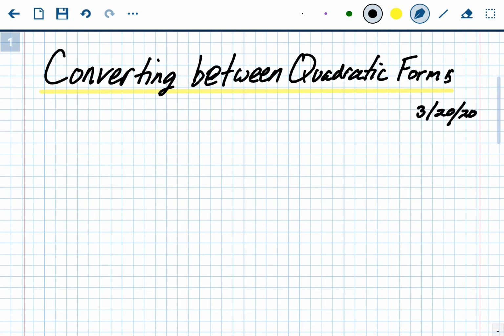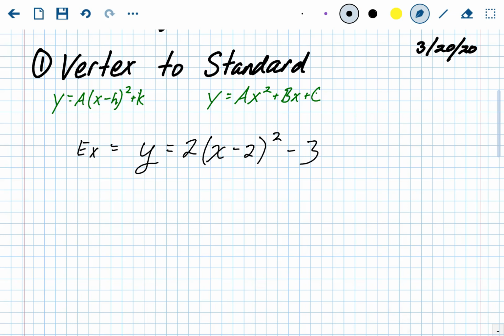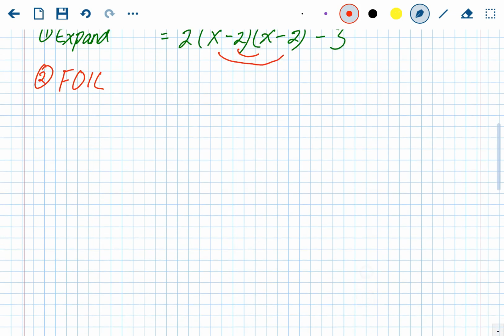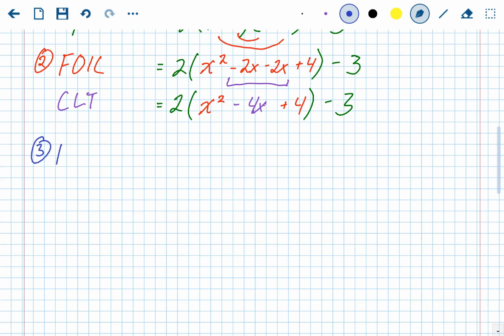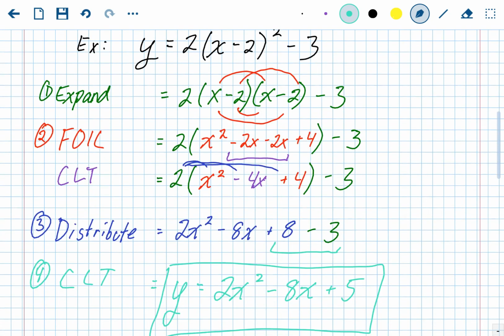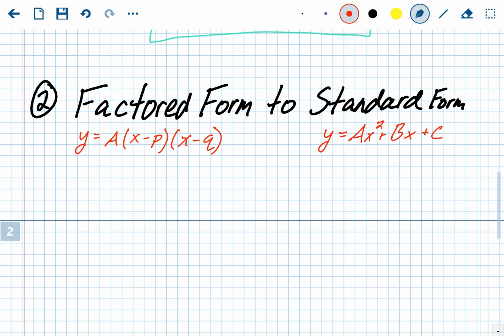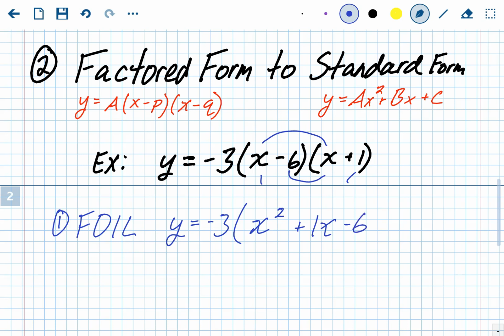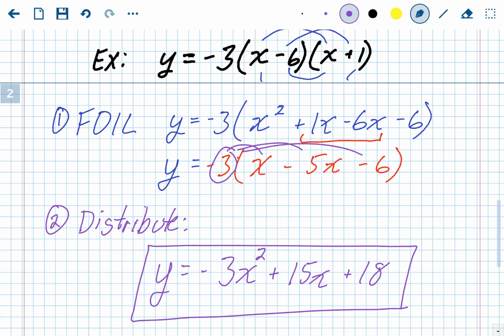HA1 - March 20, 2020 - Converting between Quadratic Forms 1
The first part of converting between the 3 forms of quadratics.  Vertex to Standard and Factored to Standard.

Please do the Exit Ticket in Google Classrooms after watching.